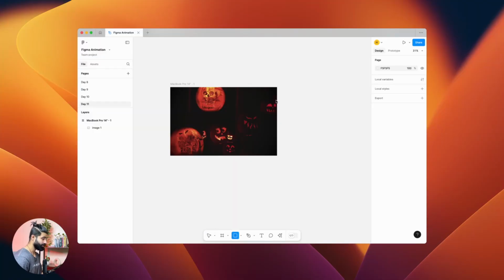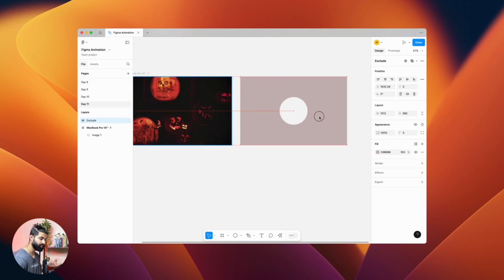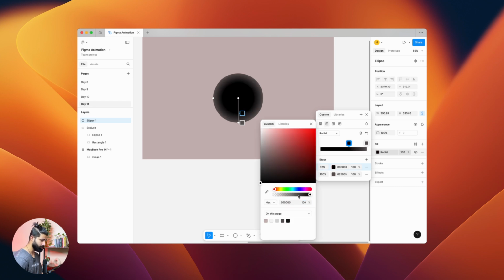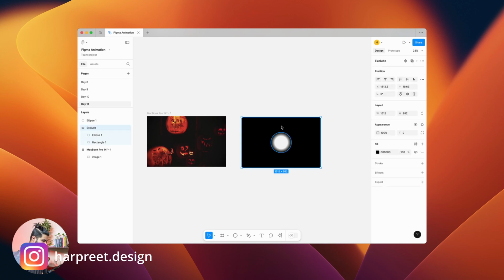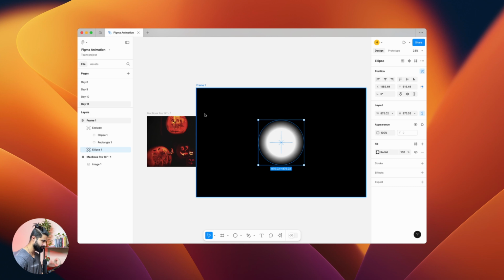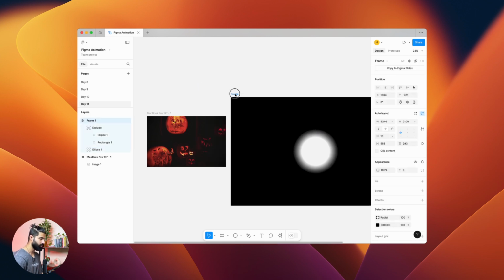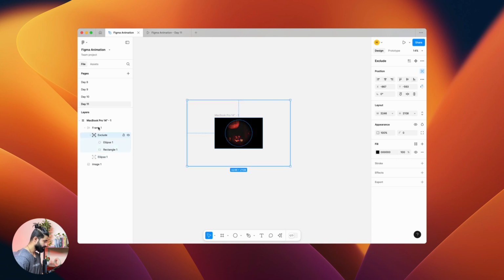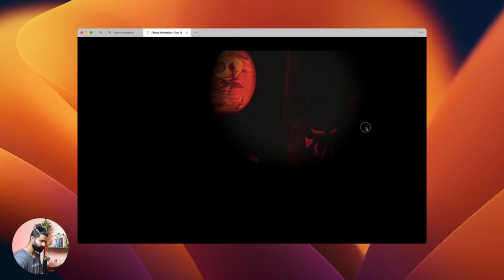Spotlight Reveal Effect in Figma | Quick & Creative UI Design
In this 3-minute Figma tutorial, I’ll show you how to create a Spotlight Reveal Effect for your website design. This effect is simple yet powerful, adding an interactive touch to your UI/UX projects.

🎯 What You’ll Learn:
✅ How to create a spotlight effect in Figma
✅ Simple tricks to make your design more engaging
✅ A creative way to enhance website UI animations

This technique is perfect for landing pages, portfolios, and modern UI designs. Whether you're a beginner or a pro, this effect will add a unique touch to your Figma projects!